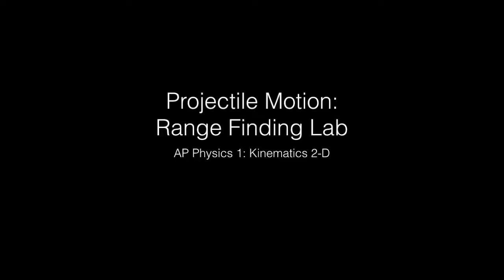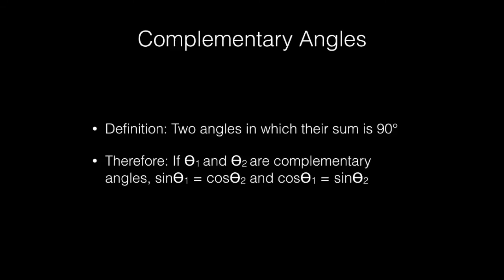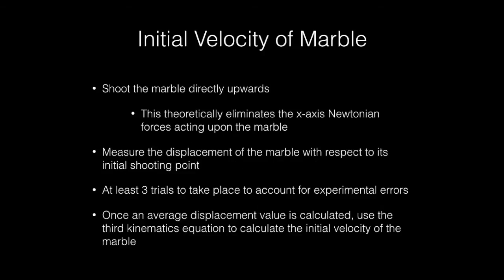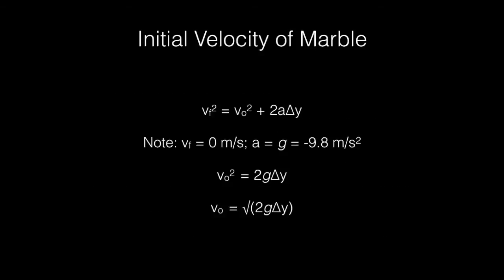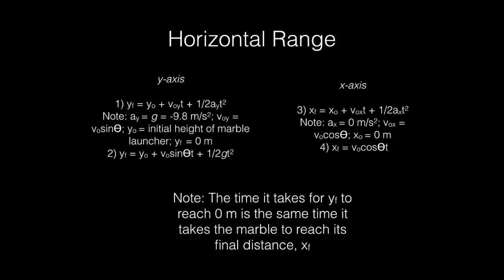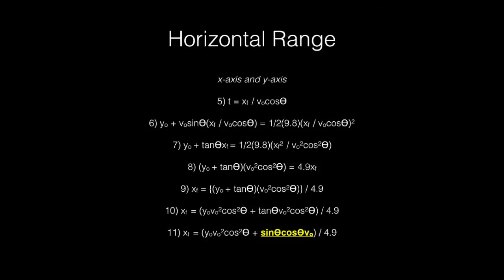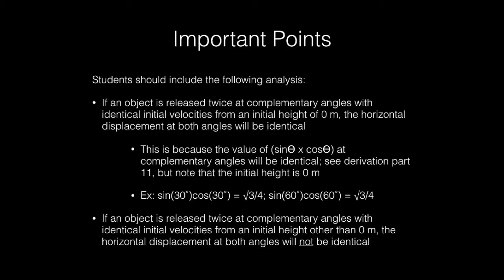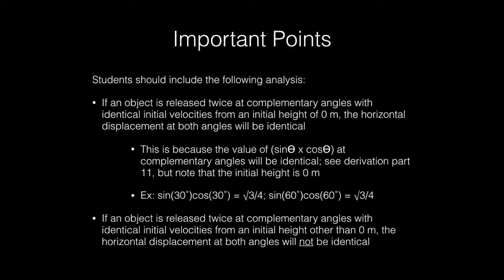Kinematics: Projectile Motion - Range Finding Lab